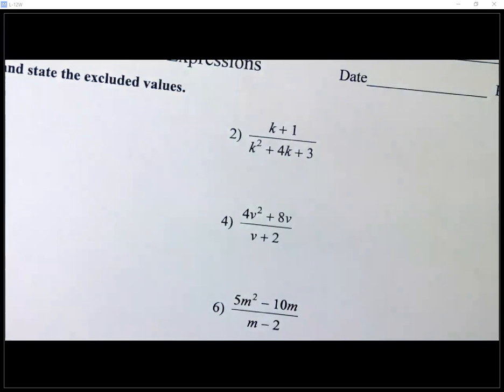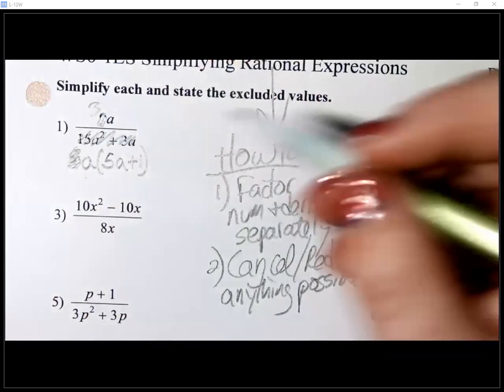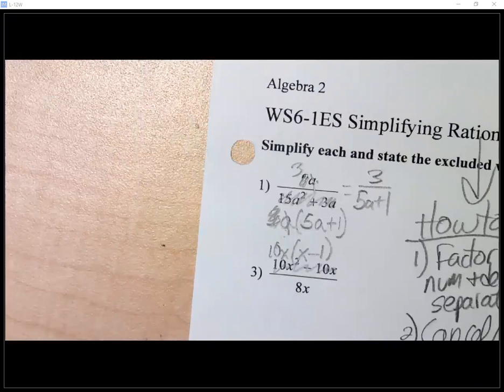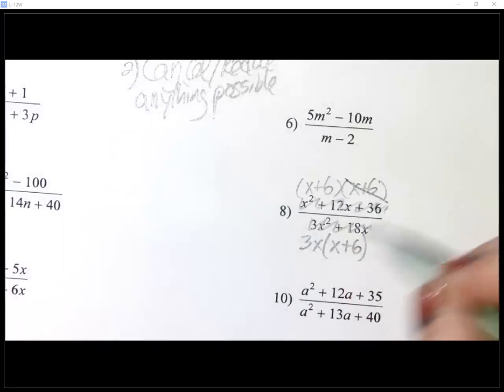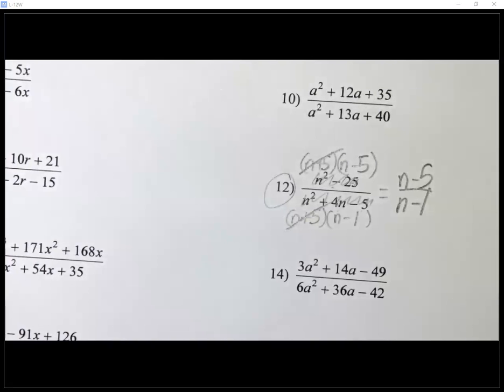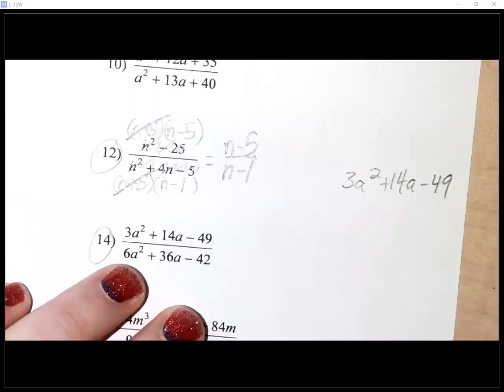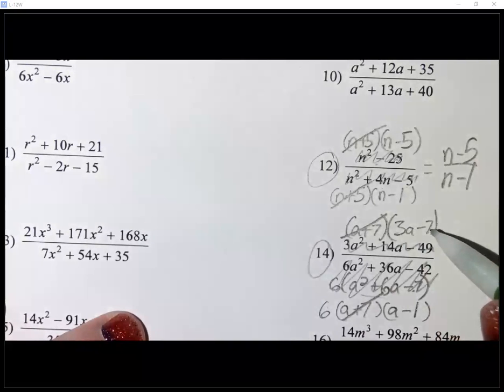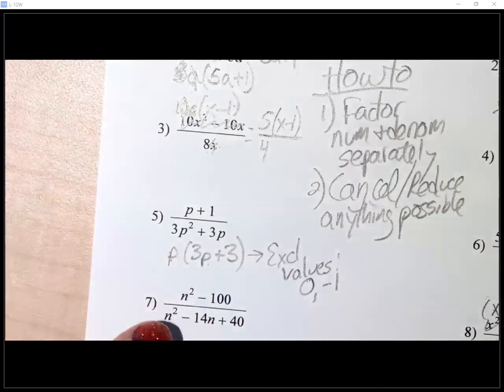6-1 Simplifying Rational Exponents